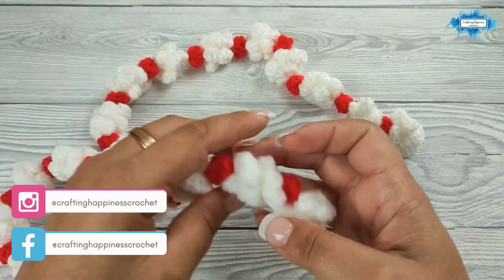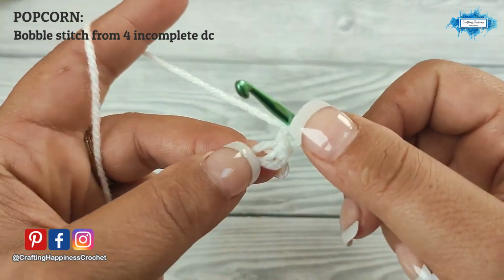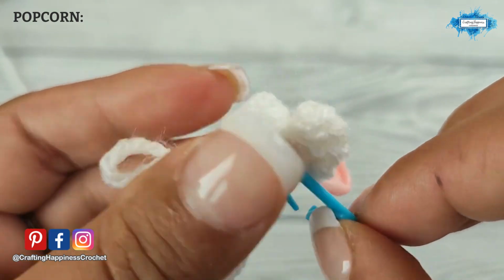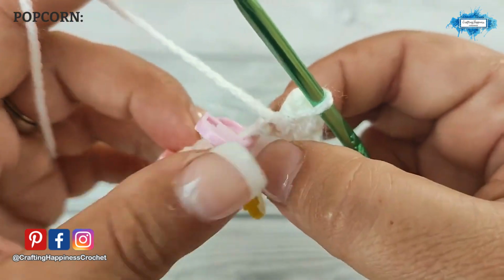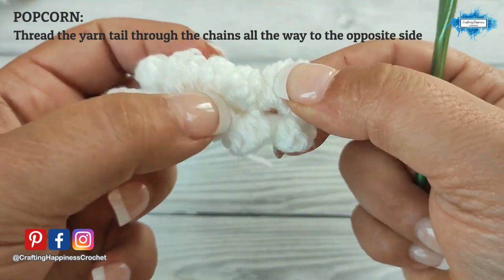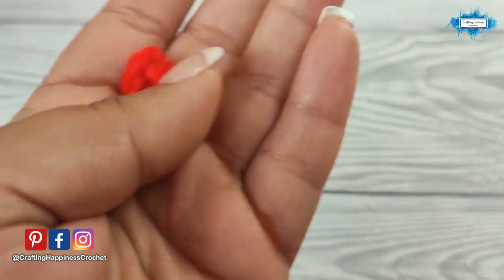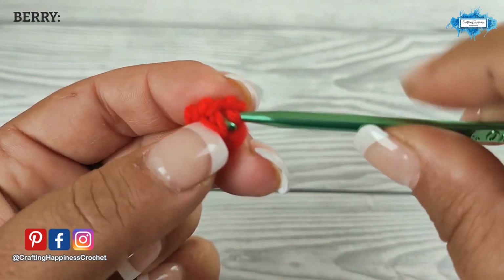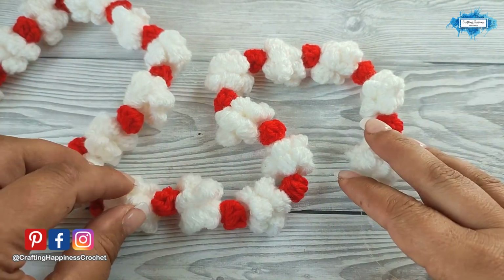🎄🍿 QUICK & EASY Crochet Christmas Popcorn Garland Tutorial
🎄🍿 QUICK & EASY Crochet Christmas Popcorn Garland Tutorial -  Learn how to crochet a crochet popcorn garland with this easy step by step video tutorial.

🧶 YARN USED IN THIS PATTERN

Free pattern for a retro crochet Christmas popcorn garland complete with red berries. Written pattern and video tutorial by Crafting Happiness

0:00 - Crochet Popcorn Garland
1:11 - Crocheting The Popcorn
9:00 - Crocheting The Berry

Happy Crocheting!